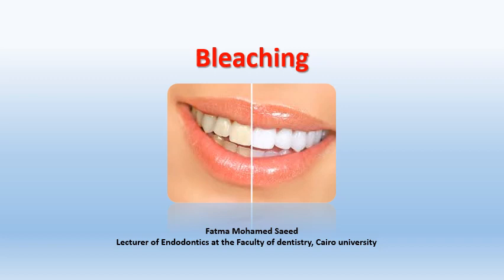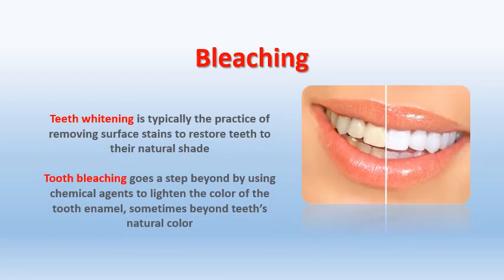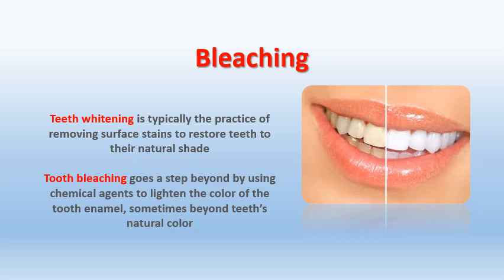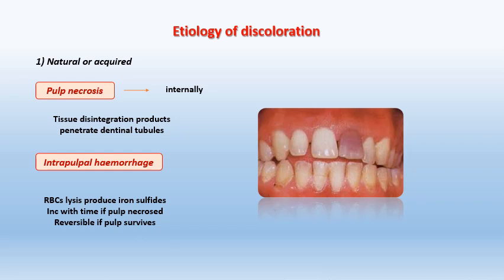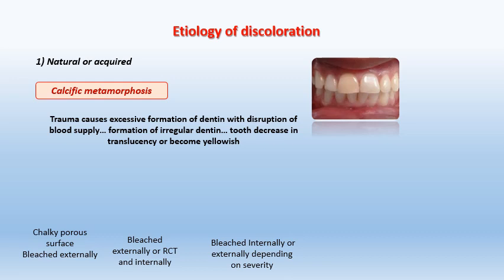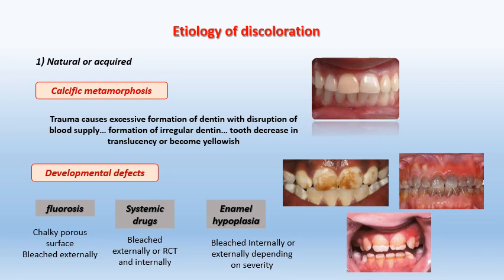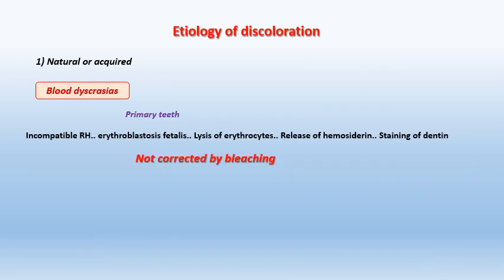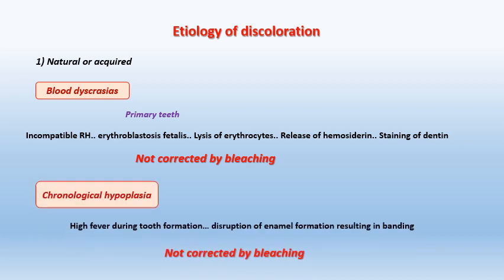Endodontics 4 ; Lec 1 ; Bleaching part 1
Endodontics 4
Endo 521

One for All All for One

faculty of Dentistry Mti University 2016/2022